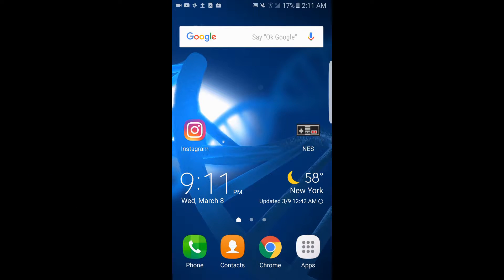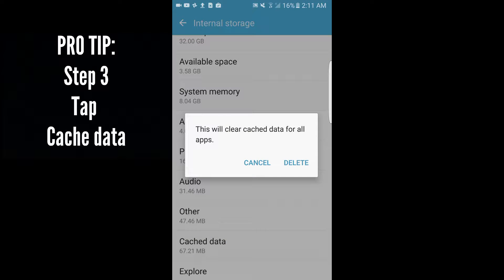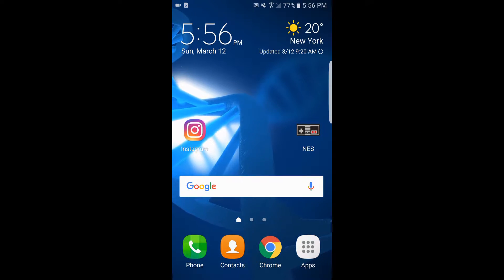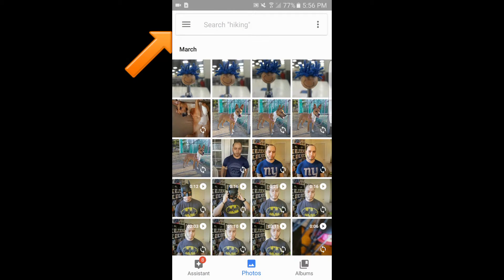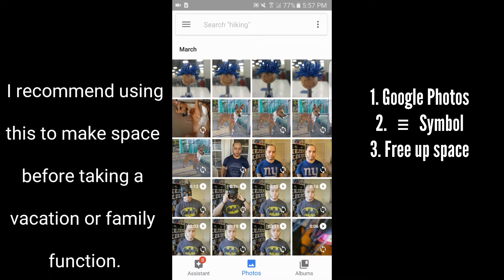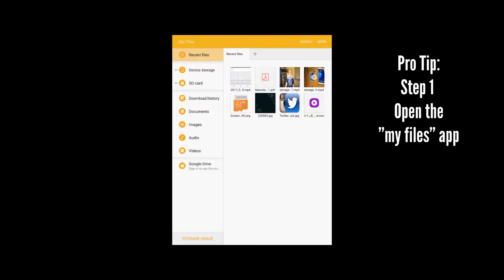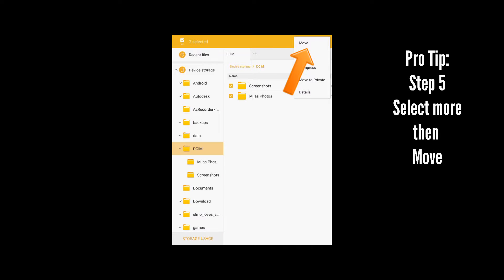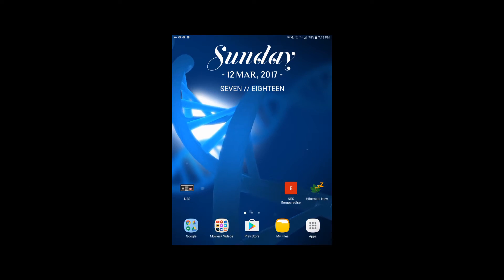How to Free up memory on your device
Can't take anymore pictures or download anymore apps? You need to follow these simple instructions to get that taken care of.